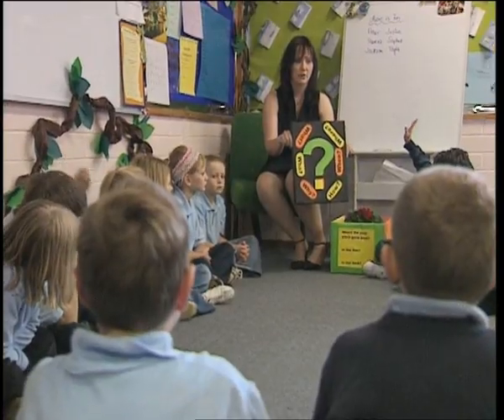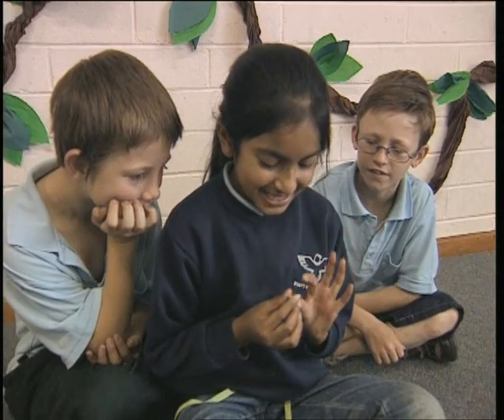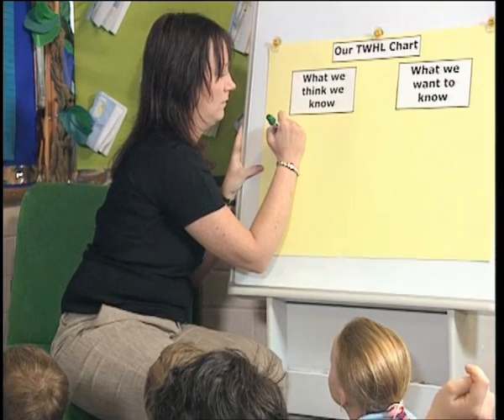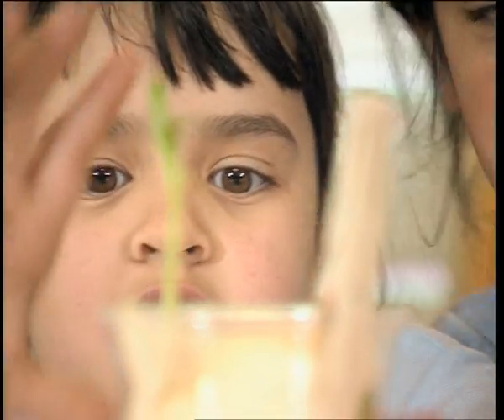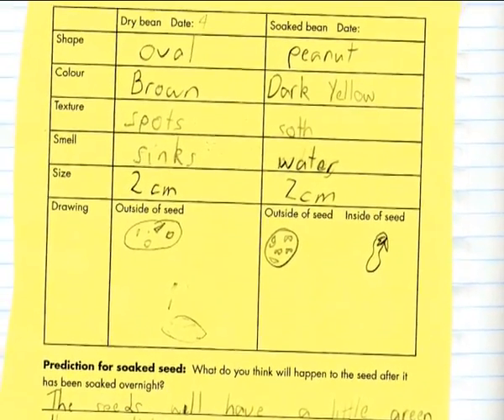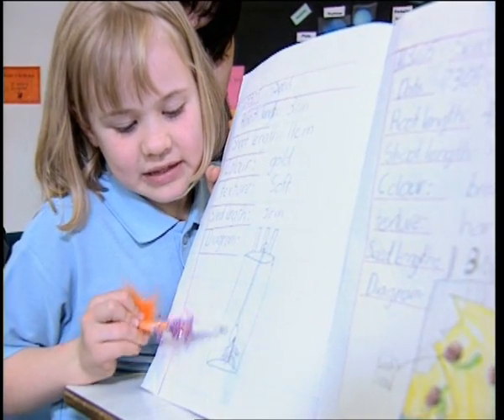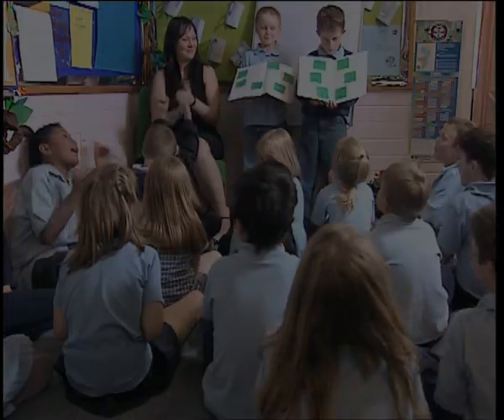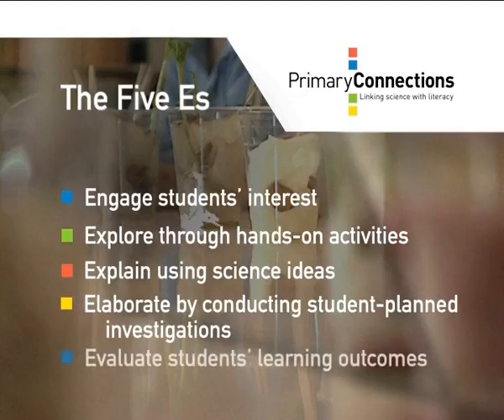Inquiry science: The 5E model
ENGAGE! EXPLORE! EXPLAIN! ELABORATE! EVALUATE! Students and teachers demonstrate how the 5Es inquiry model works in the classroom.